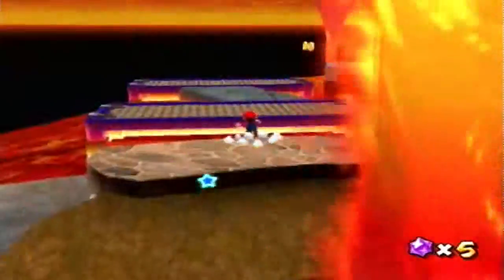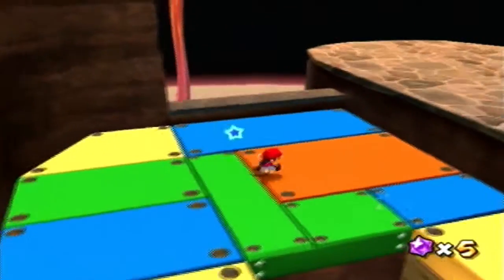Let's Play Super Mario Galaxy - Episode 30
Melty Molten Galaxy is best Galaxy.

Also, follow me on Miiverse @HyperCole64